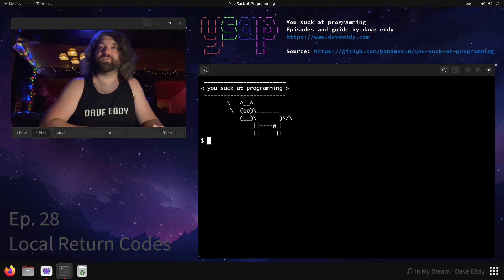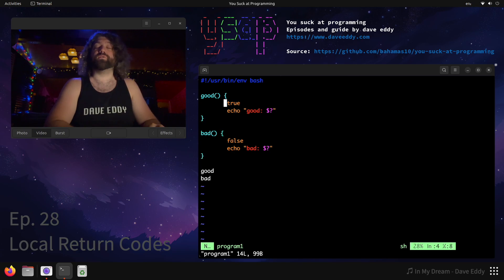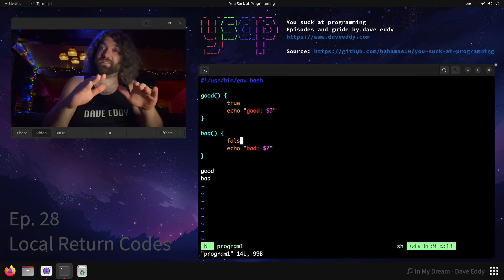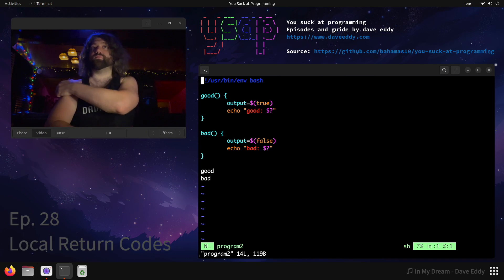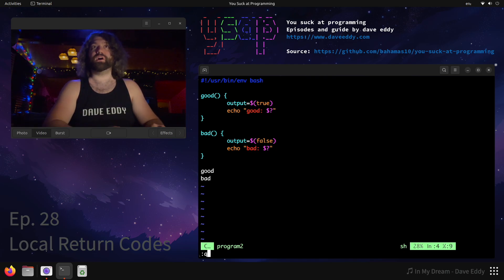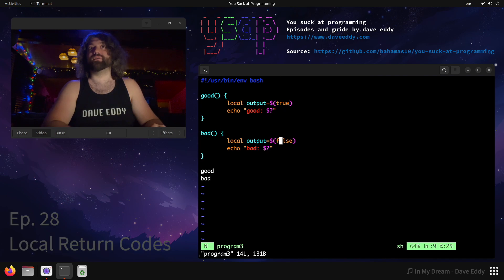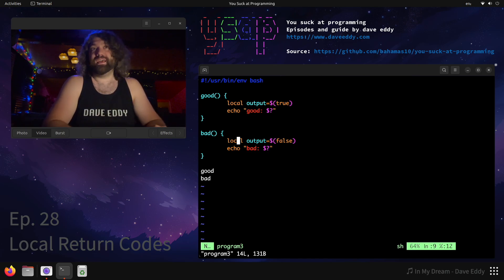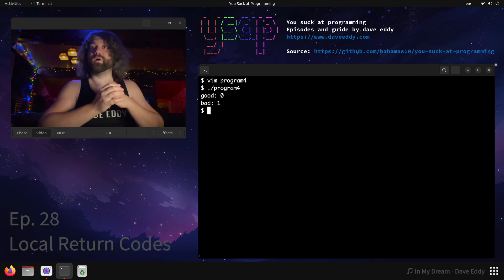Capturing return codes in Bash Functions and the gotchas - You Suck at Programming #028